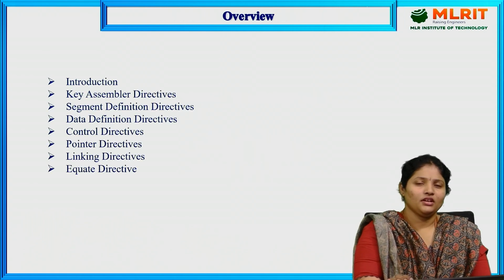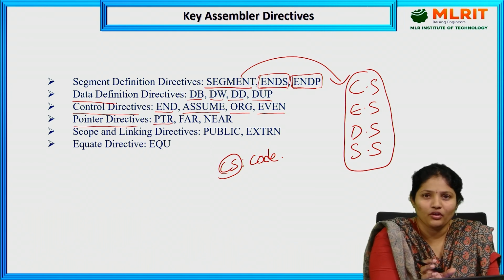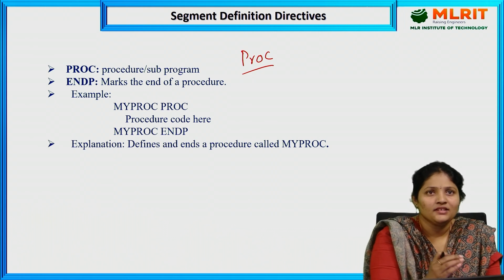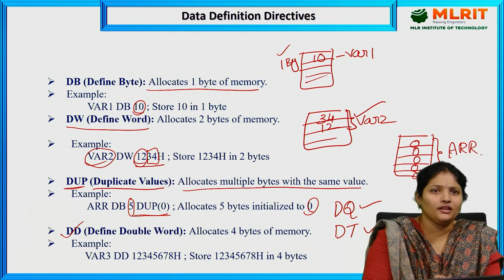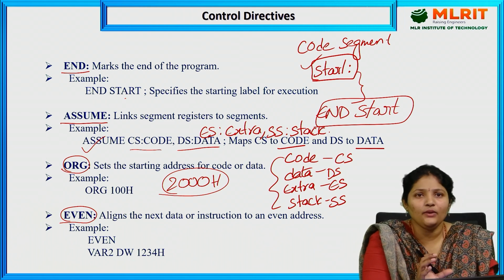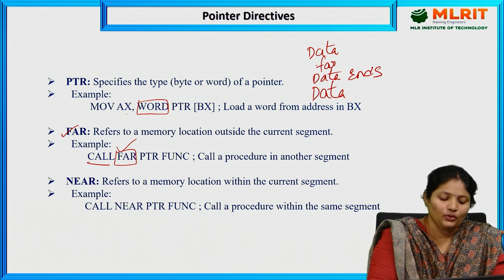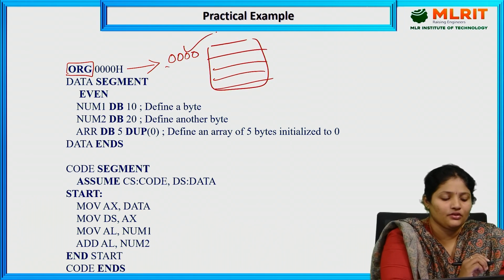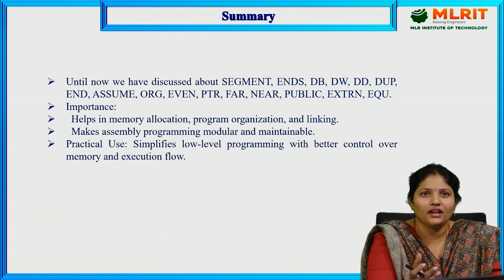LEC17|MICROPROCESSOR AND MICROCONTROLLERS |Assembler Directives of 8086 By Mrs. N Poornima Deepthi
Assistant Professor,
Hyderabad.